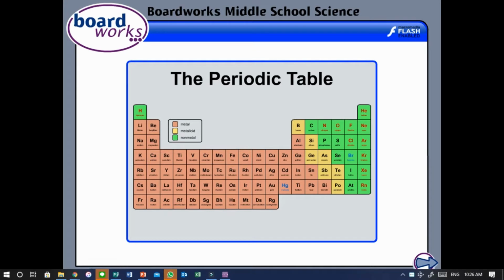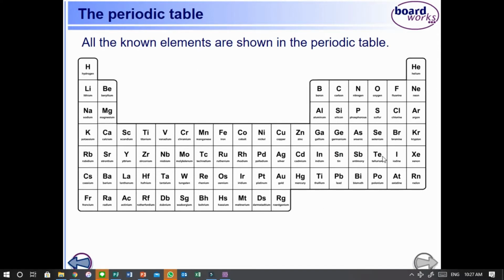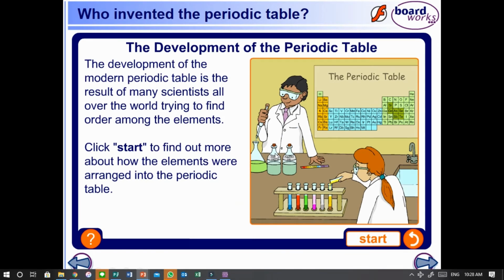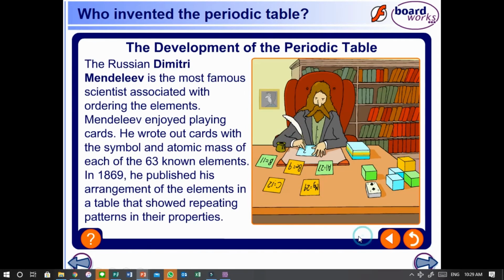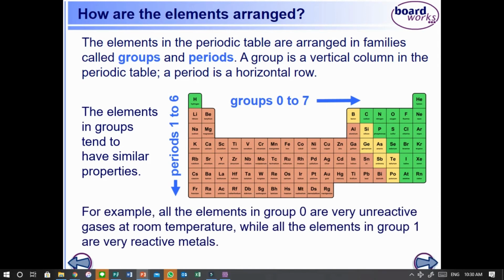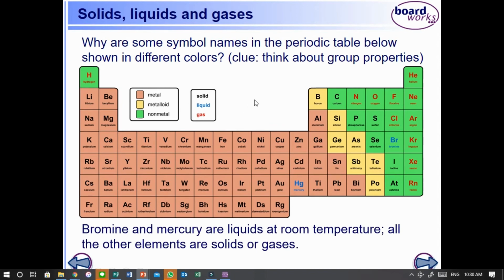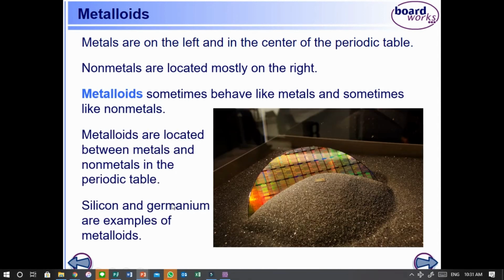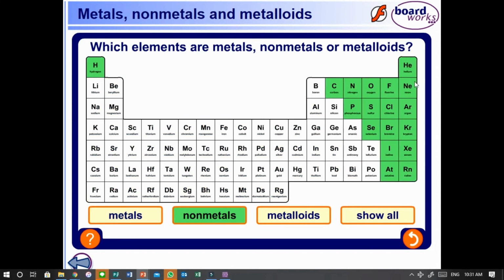M2 Intro to Periodic table